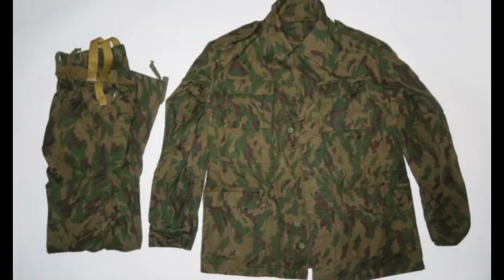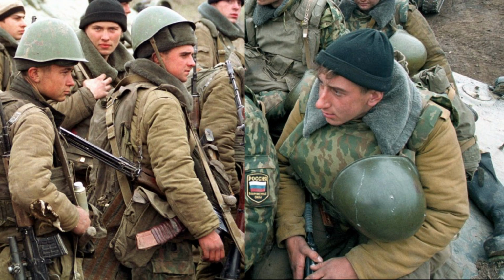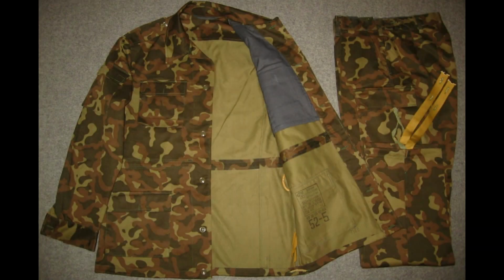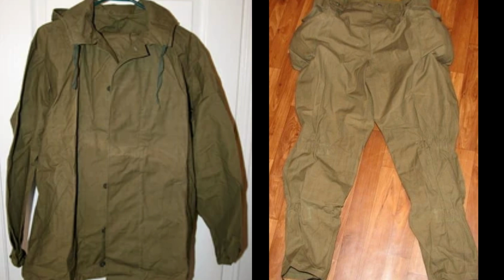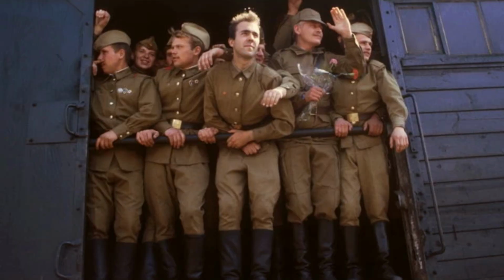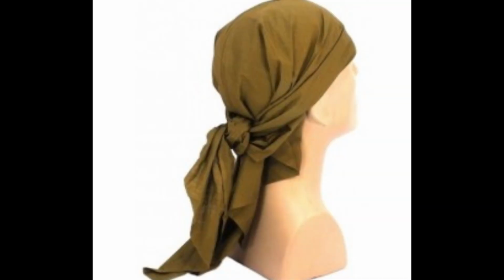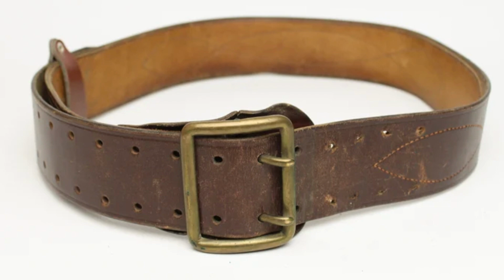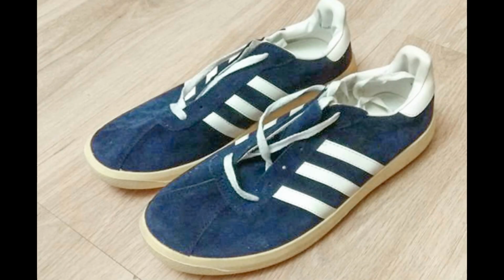Russian Uniforms During the 1st Chechen War